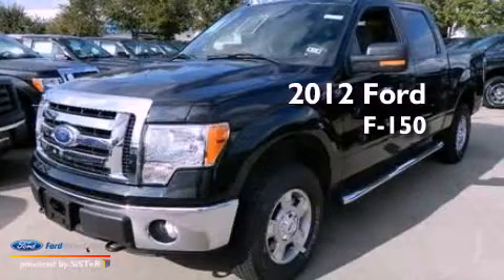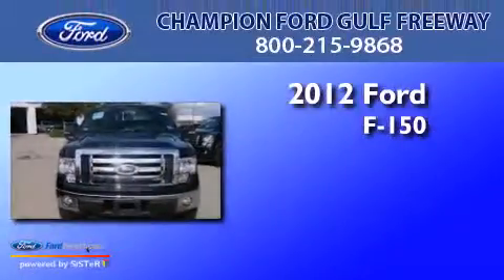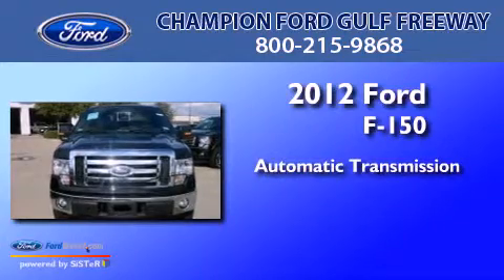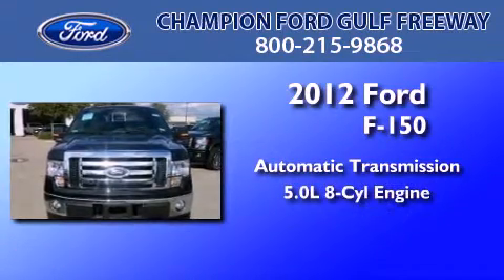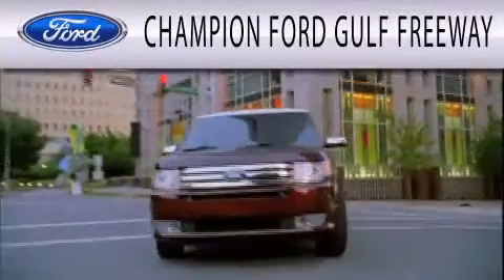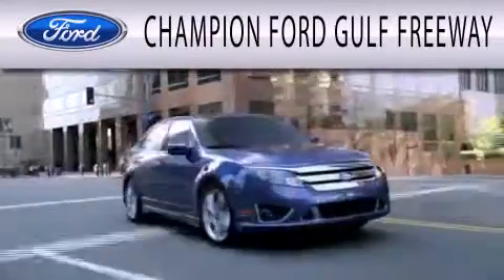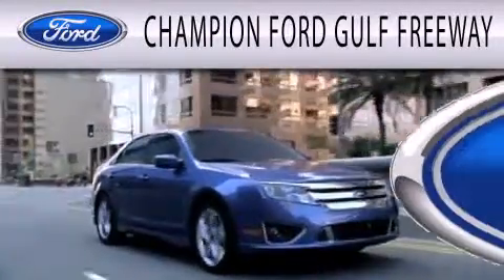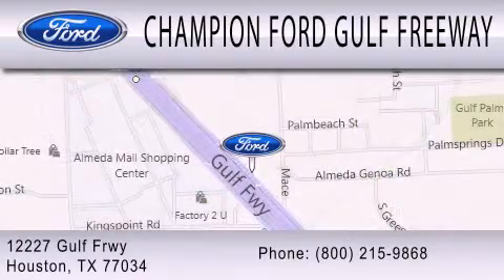2012 Ford F-150 Houston TX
Year : 2012
 Make : Ford
 Model : F-150
 Engine : 5.0L V8 32V MPFI DOHC FLEXIBLE FUEL
 Trans . : 6-SPEED AUTOMATIC
 Exterior : TUXEDO BLACK
 Miles : 10
 Interior : STEEL GRAY
 Stock : CFA28729